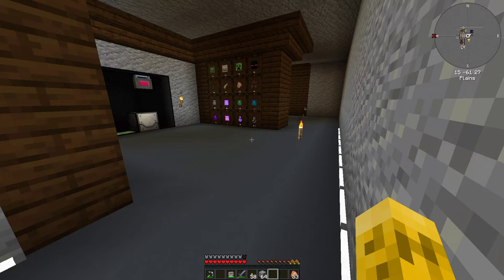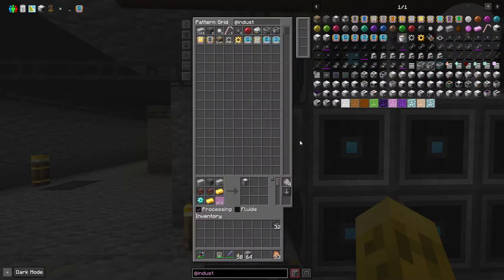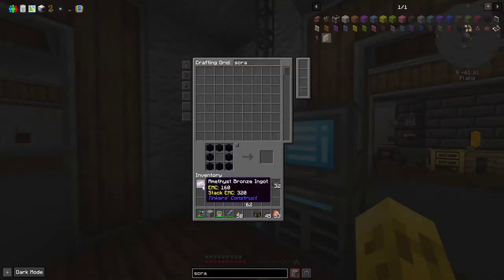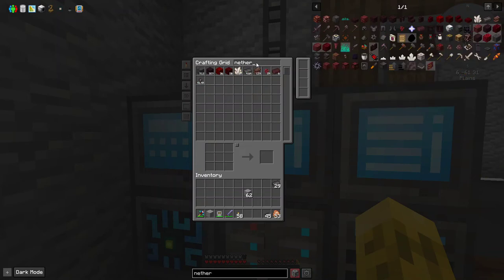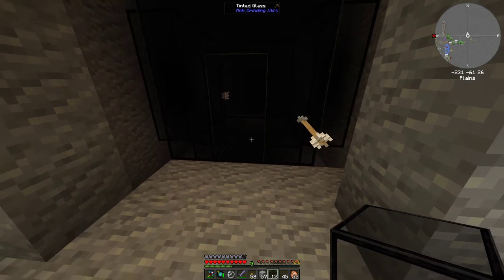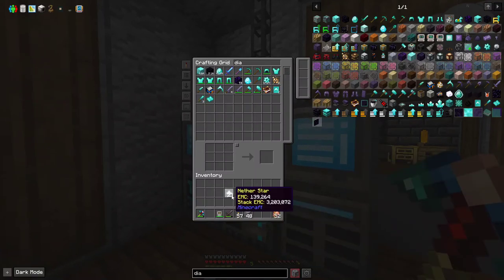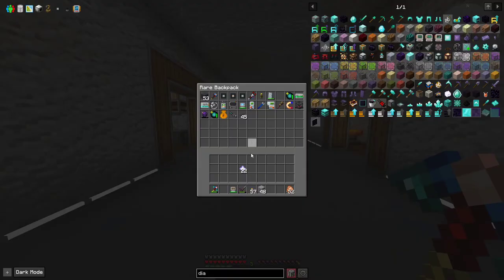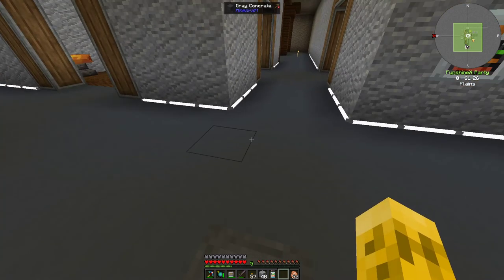Let's Play FTB Stoneblock 3 - Ep 15 - Upgrades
After a long hiatus I'm back to play some more Minecraft!  What drew me back?  Why its the new Stoneblock 3 pack from the FTB team!